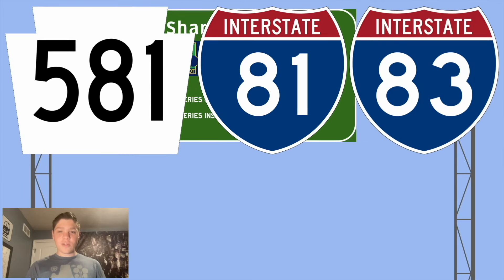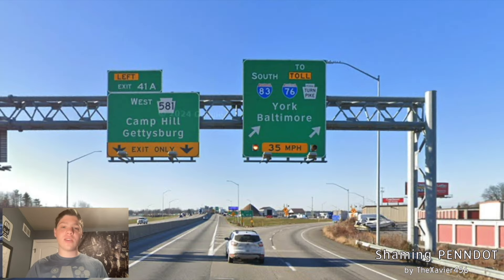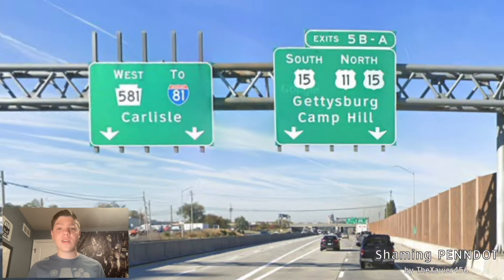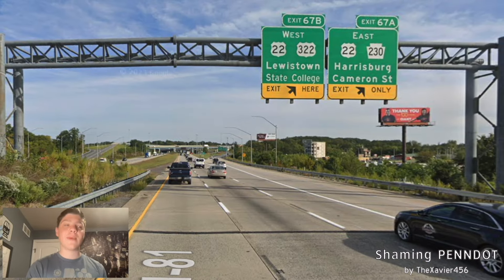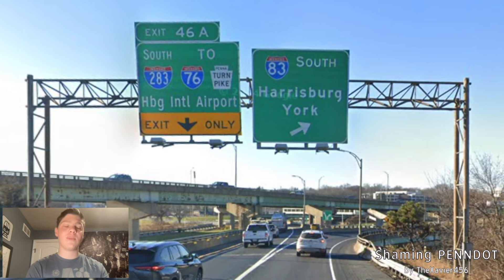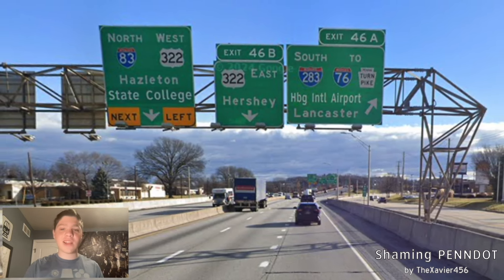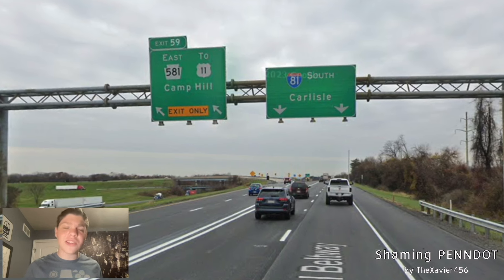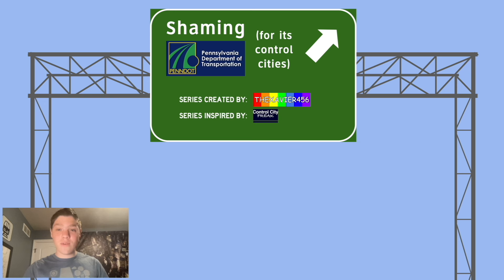Shaming PENNDOT: Pennsylvania Highway 581 (and the Rest of the Harrisburg Capital Beltway)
The Harrisburg Capital Beltway is a loop that consists of three highways: Pennsylvania Highway 581, Interstate 81, and Interstate 83. The beltway connects different major routes that go in different directions. Brace yourselves for lots of anger and comedy!

You can request your exit/intersection in the comments below!
Requests in this video are from:
- courtemanche437